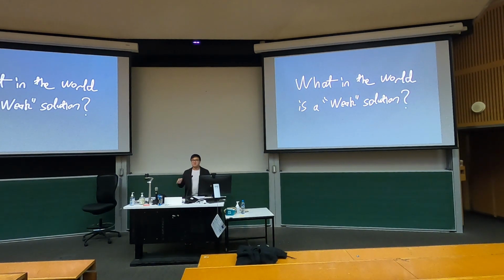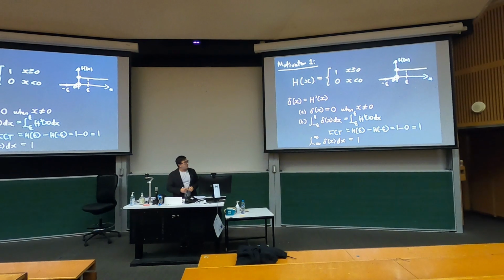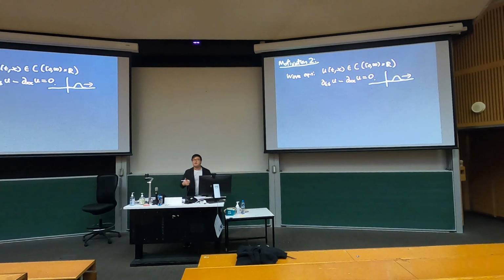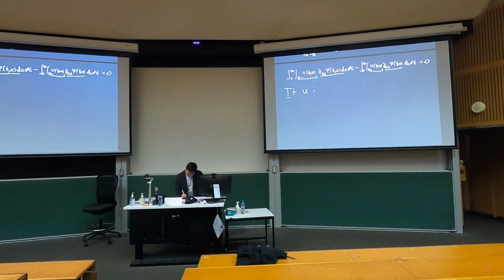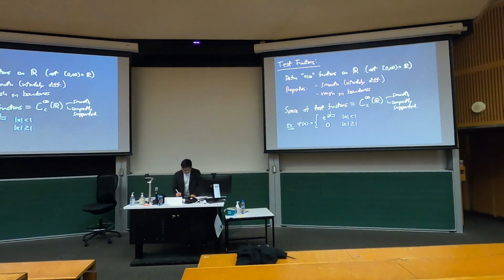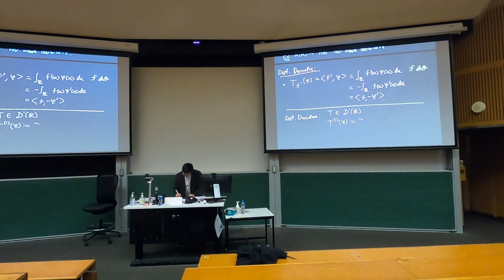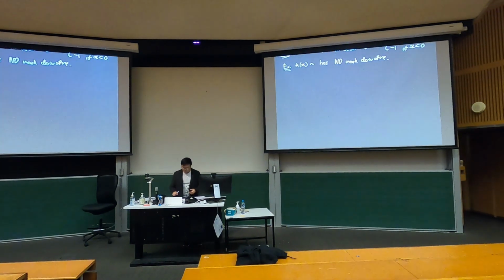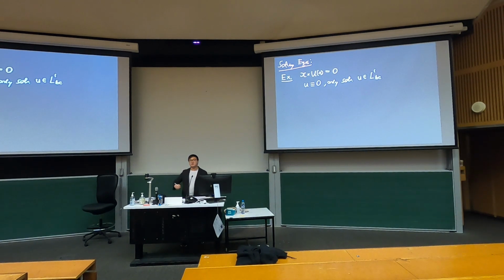Week 12 Talk | What in the World is a ‘Weak’ Solution | Stanley Luk | 17-05-2023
You may have heard the term ‘weak solution’ thrown around before. In 2017, Tristan Buckmaster proved an exciting near-solve of the Navier-Stokes problem, wherein he showed the nonuniqueness of a class of so-called ‘weak solutions’ to the Navier-Stokes equation. This concept comes from Distribution Theory, a generalisation of calculus to objects which aren’t even functions, and an idea that forms the backbone of most of the body of research on PDEs today.

In this talk, we won’t quite reach sketching Buckmaster’s solution. Aiming for something less ambitious, I want to introduce to you the elementary ideas of Distribution theory assuming no prior knowledge other than a bit of basic calculus. By looking at this thing called a ‘distribution’ we can somehow answer questions about PDEs and their (functional) solutions. A weak solution doesn’t actually have any physical real-world meaning yet by using it we can obtain results which have been immensely practical. So, starting from scratch, I hope to eventually lead you to understand what this thing called a ‘weak’ solution actually is through this talk, and along the way, I’ll show you some of the interesting ideas which motivate Distribution theory.